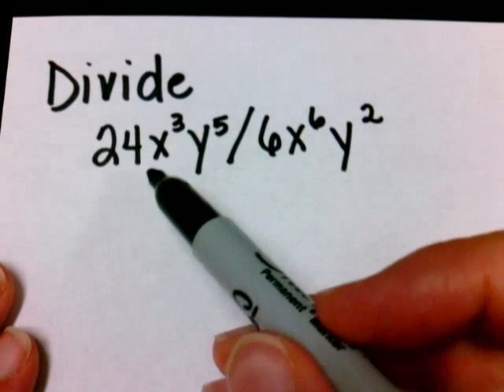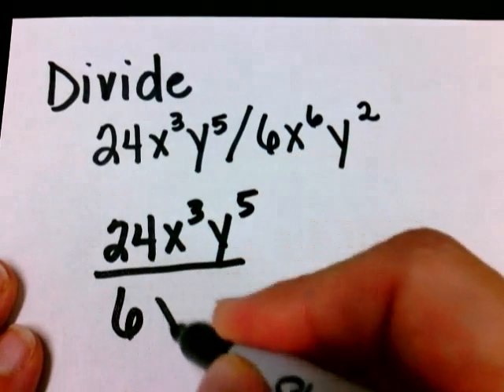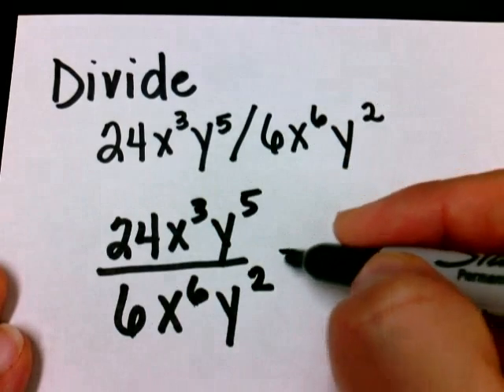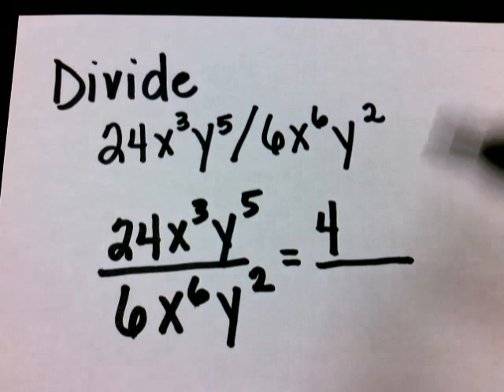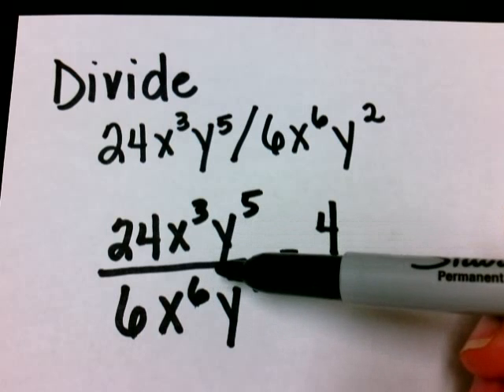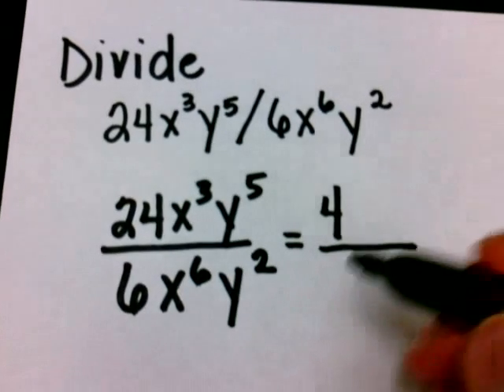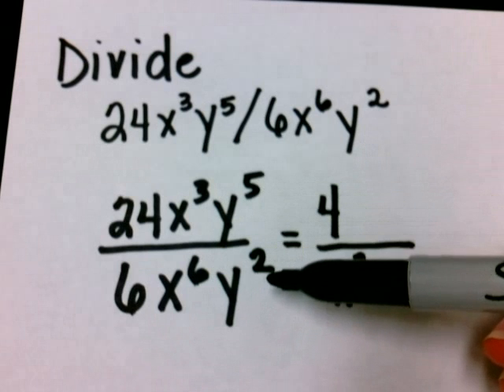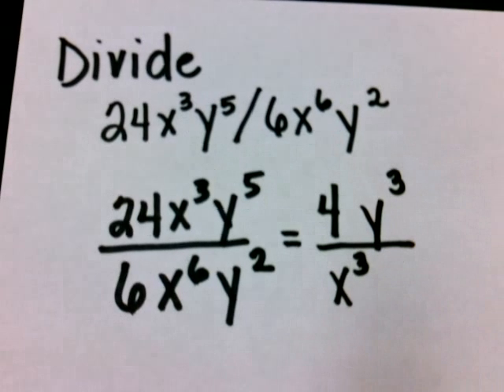Dividing monomials - Example 2